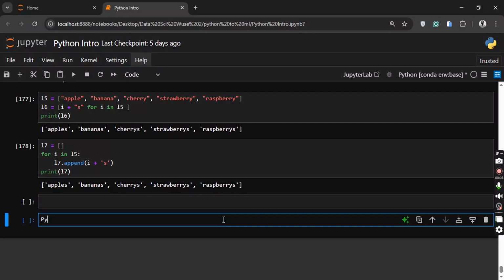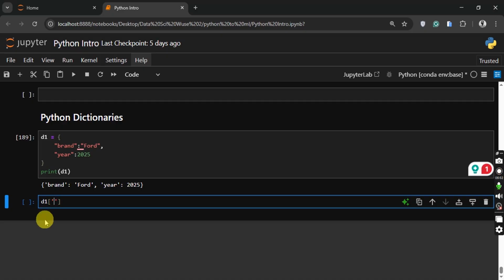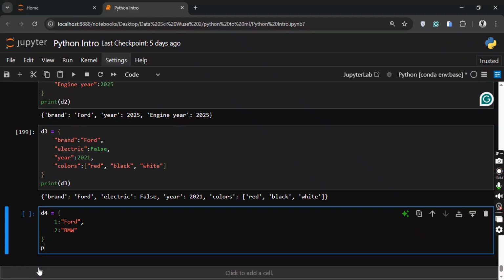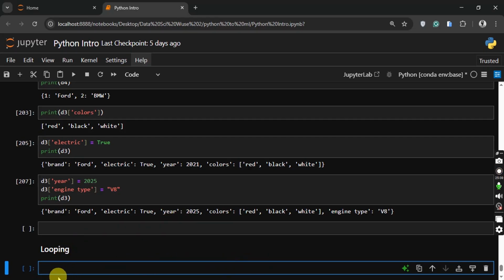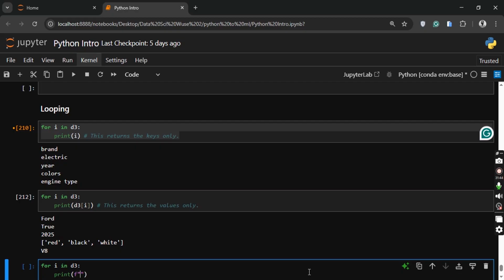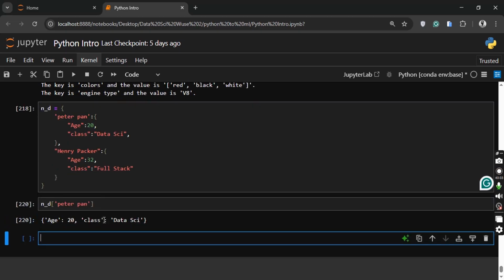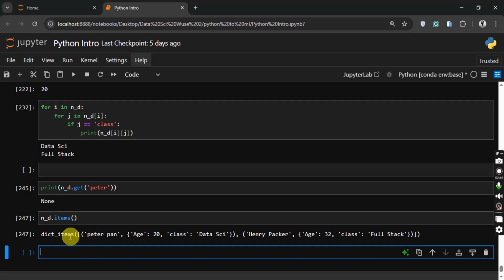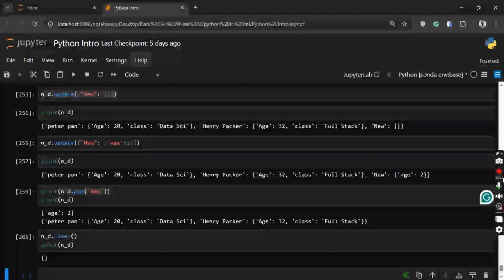Master Python Dictionaries - The Most Powerful Data Structure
Learn how to use the Python Dictionary. In this beginner-friendly Python tutorial.